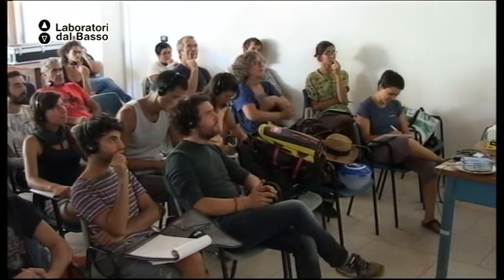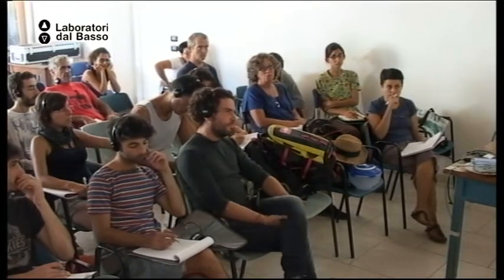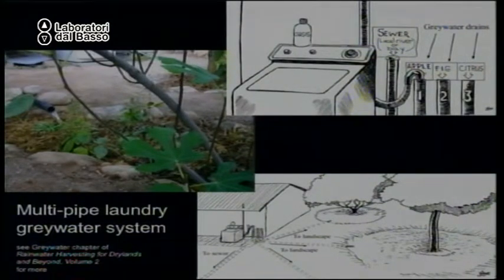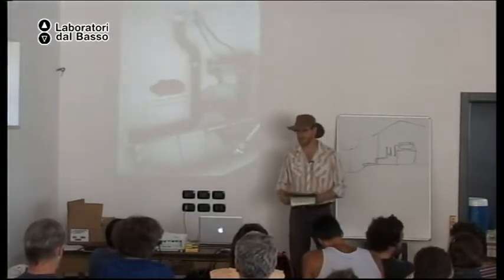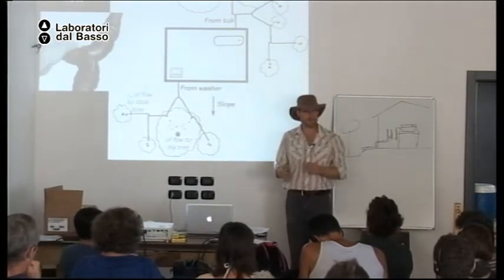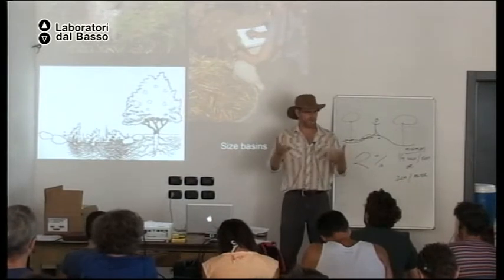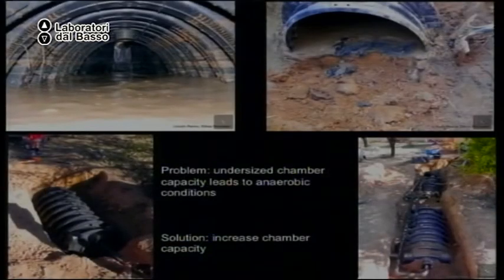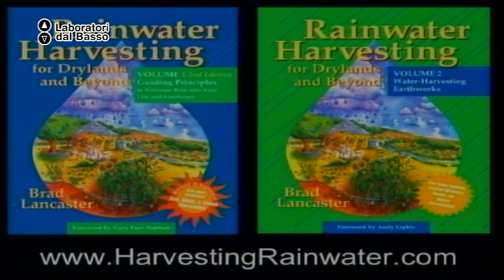Ldb Agroecologia_06 (parte 1) Lancaster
LdB: Agroecologia: sostenibilità e agricoltura
Lezione 06 (parte1): Water Harvesting
Docente: Brad Lancaster
Contenuti: Raccolta delle acque grigie

Luogo: Masseria Pacelli, Castellana Grotte (Ba)
Proponenti laboratorio: Azienda Agricola Patrizia Mastroleo